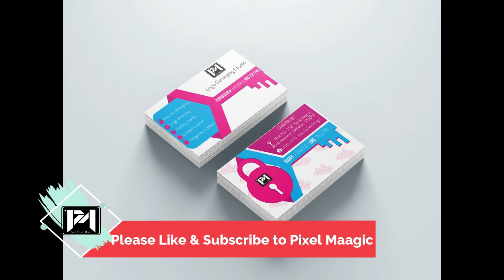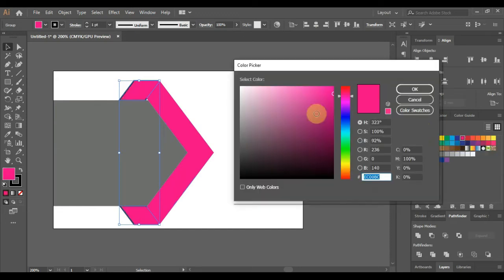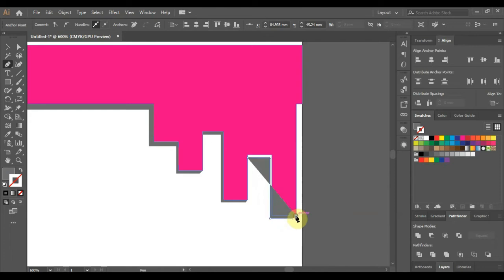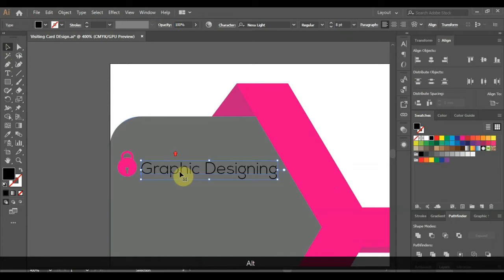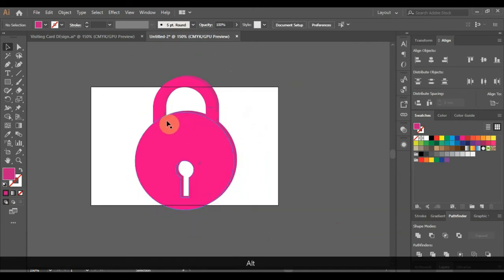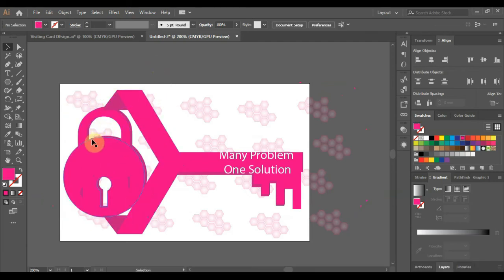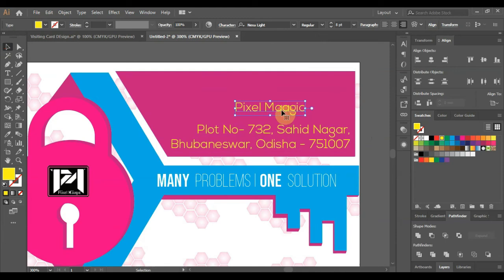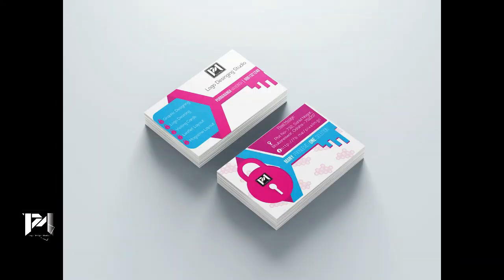Visiting Card | Key & Lock Concept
The tutorial explains the step by step process of designing a new concept of visiting card using Illustrator. Any Difficulties found during design or suggestion, please express yourself on comment section.

For Mockup    : Adobe Photoshop